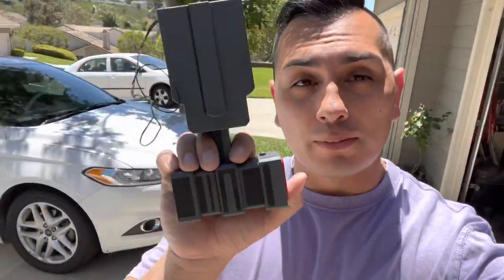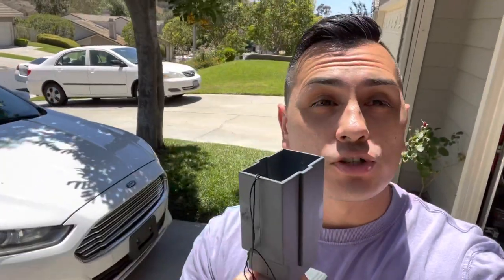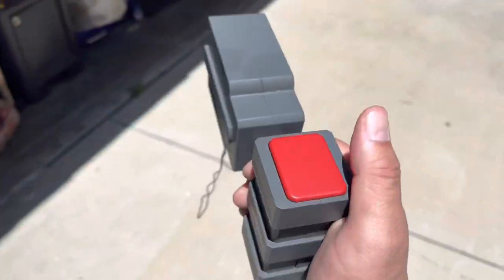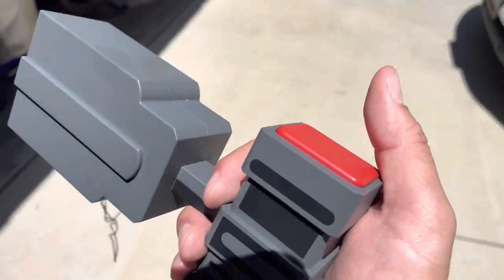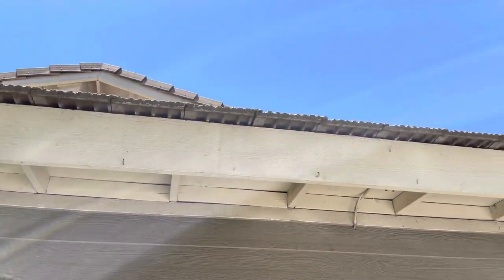Trying out the Neca Batman Grapnel launcher in real life